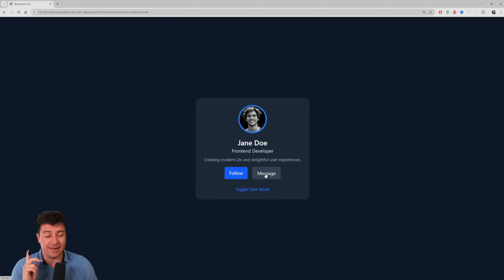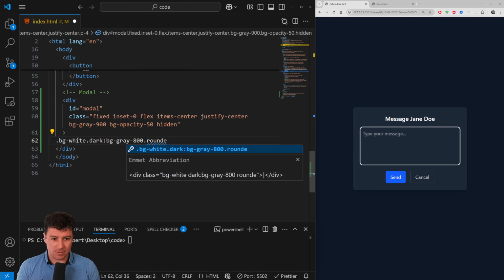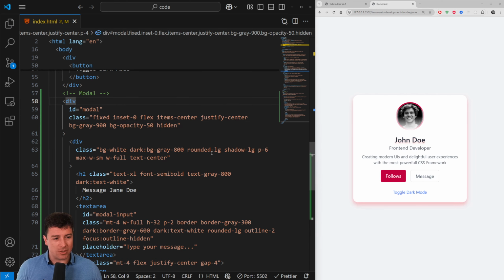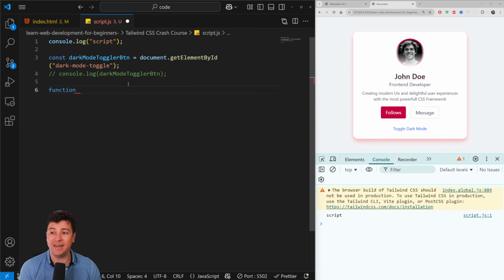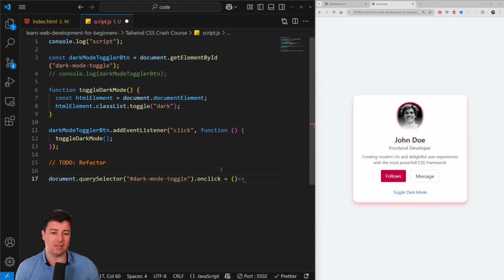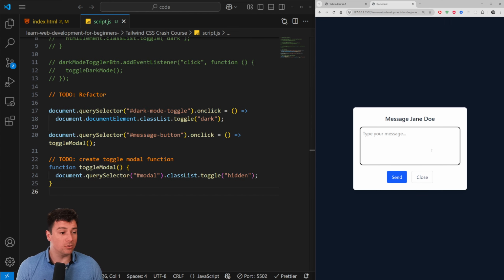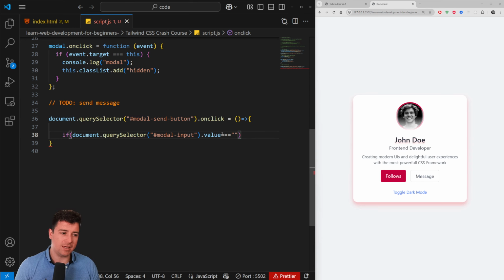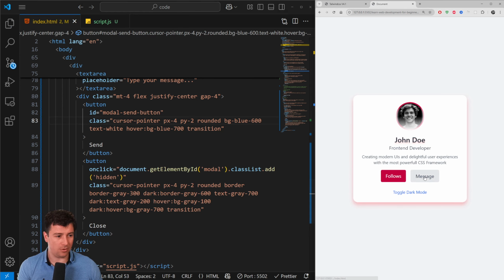How to Build a Pop-Up Message Modal with JavaScript & Tailwind CSS | Beginner Project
Learn how to create a stylish message pop-up modal using JavaScript and Tailwind CSS! 🚀
In this beginner-friendly project, you'll master toggling modals, sending and validating messages, and handling user interactions with pure JavaScript.

🕐 Timestamps:

00:01:03:38 - Intro
00:01:09:00 - About the project
00:02:40:08 - Create a Modal Message box using Tailwind CSS
00:09:41:02 - How to create a JavaScript file and add it to HTML
00:11:05:50 - How to create variable in JavaScript and add Values to it3
00:13:06:21 - How to create a Function in JavaScript
00:13:59:12 - How to get element from the DOM using JavaScript
00:15:00:19 - How to Toggle HTML Classes using JavaScript
00:16:06:38 - How to refactor Code in JavaScript
00:16:43:56 - How to get element by Id and Class using query Selector in JavaScript
00:17:21:12 - How to Add on click event listener in JavaScript
00:19:18:18 - How to create and use Utility functions in JavaScript
00:22:16:30 - How to use the THIS keyword in JavaScript
00:23:18:40 - How to use conditional operators in JavaScript
00:24:47:47 - How to open and close the message box
00:25:33:21 - How to validate the message using conditional operators
00:26:45:52 - How to use Alerts in JavaScript
00:27:40:47 - How to clear the message box
00:28:26:22 - How to use JavaScript in inline HTML